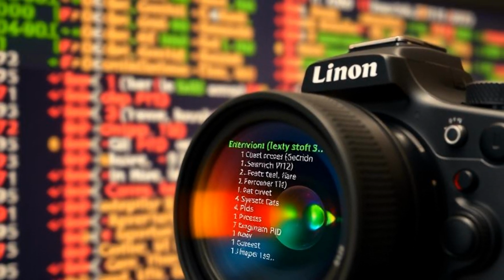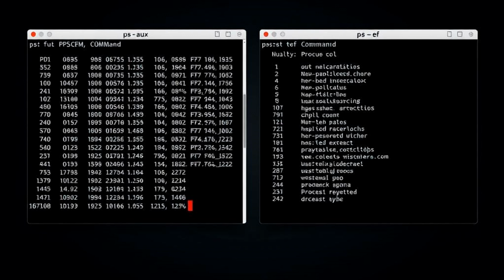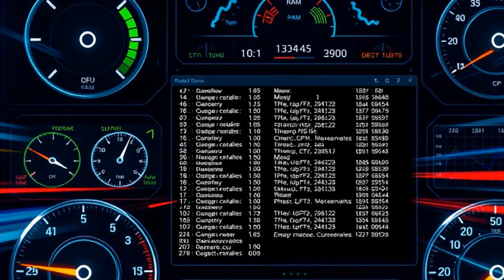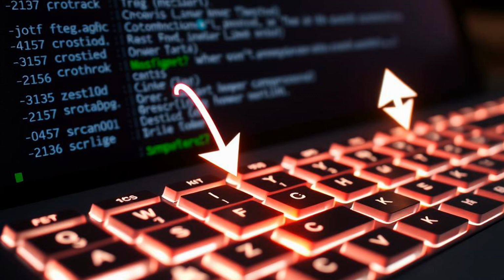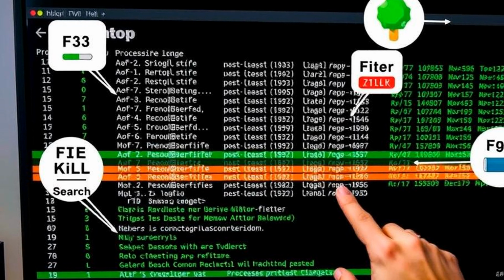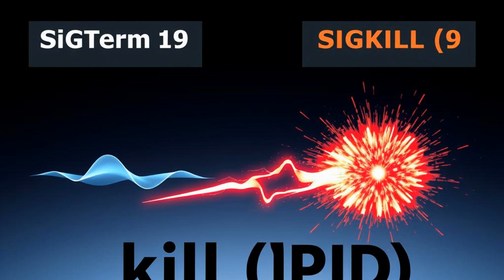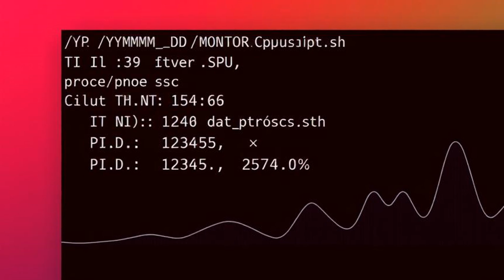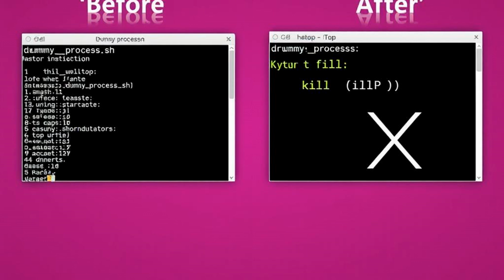Basic Process Management in Linux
Introduce ps, top, kill, and htop to monitor and manage processes. Show how to find and terminate a process. Add a small shell script to monitor CPU usage of a specific process.